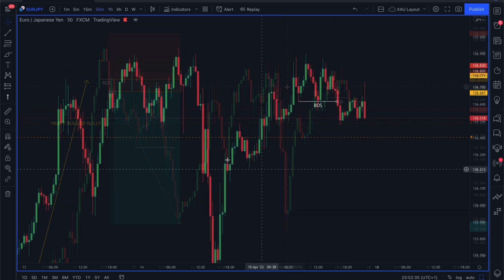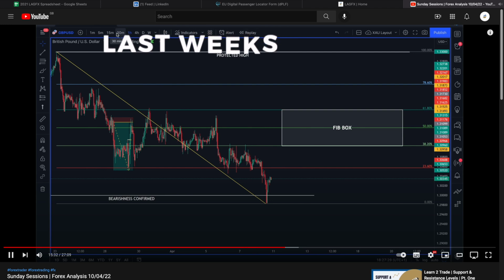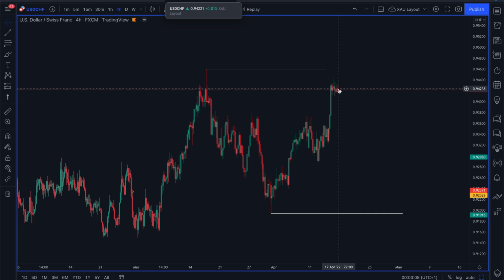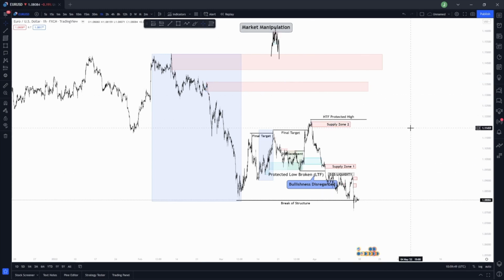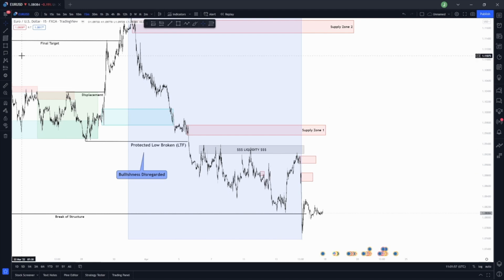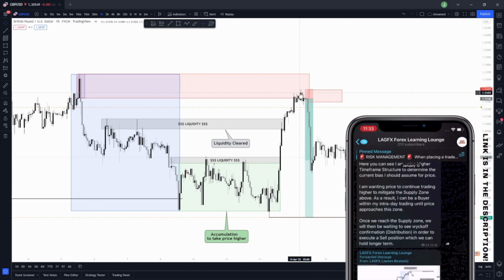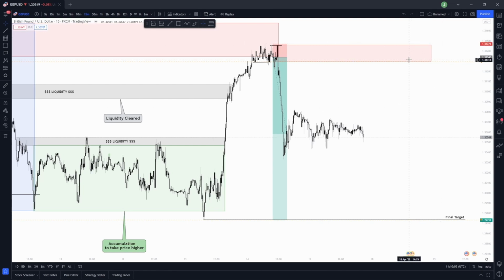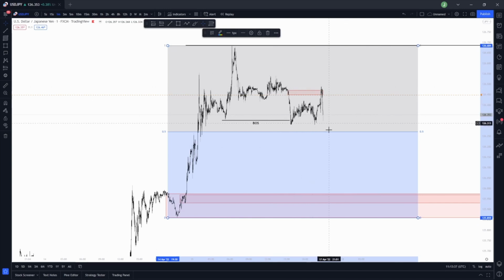Sunday Sessions | Forex Analysis 17/04/22 (EUR/JPY, GBP/USD, USD/CHF, EUR/USD & USD/JPY)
Chapters:
0:00 Intro
01:11 Luke's EUR/JPY Analysis
04:44 Luke's GBP/USD Analysis
07:45 Luke's USD/CHF Analysis
11:26 James' EUR/USD Analysis
15:44 James' GBP/USD Analysis
19:59 James' USD/JPY Analysis
23:10 Outro